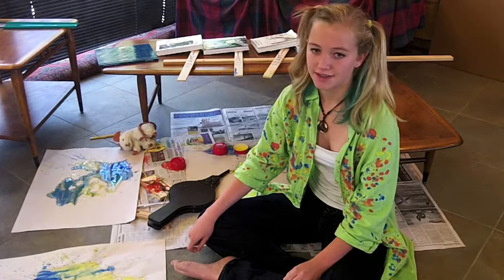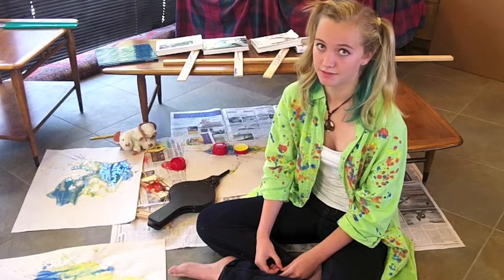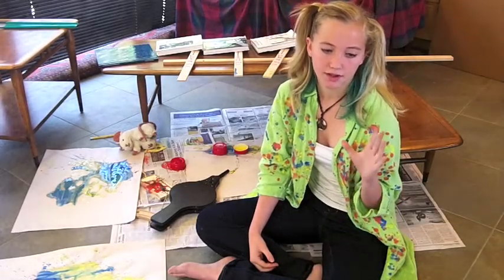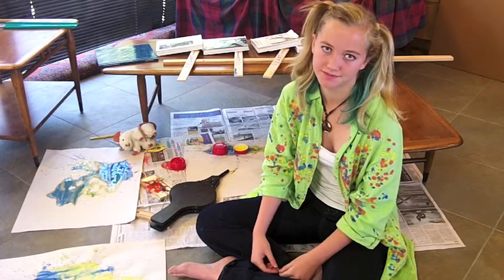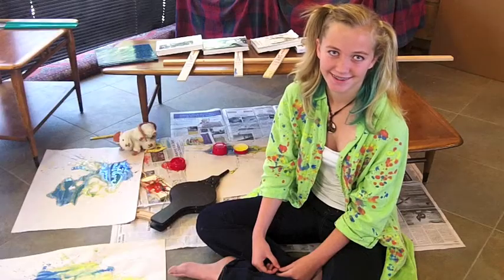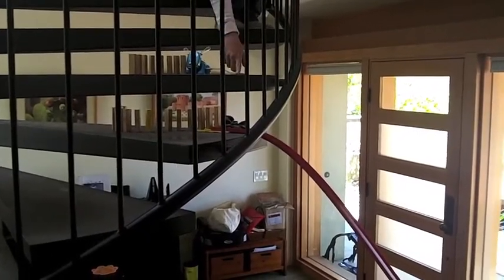Rube Goldberg Machine